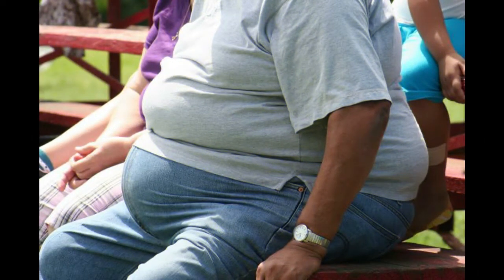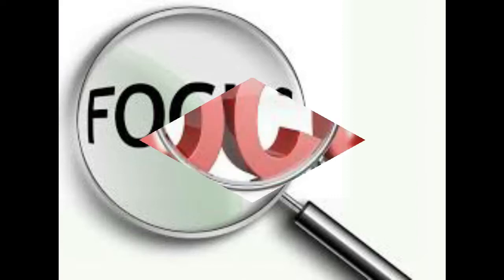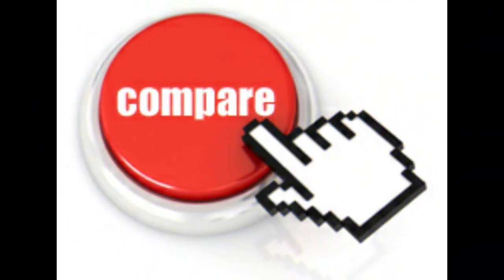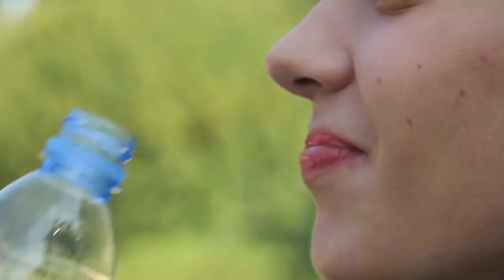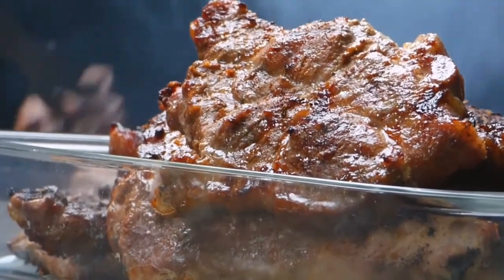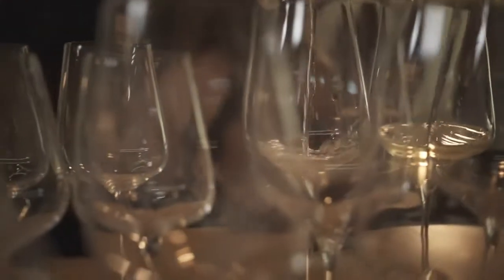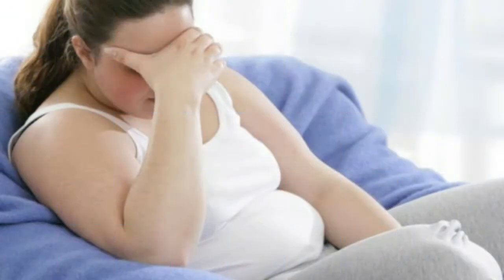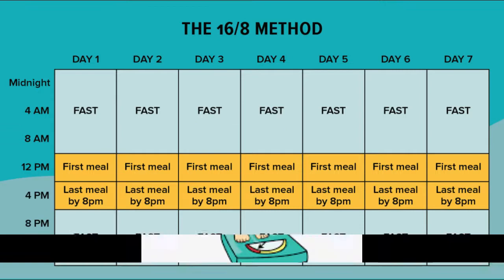How To Loose "BELLY FAT" In Just 18 Minutes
How To Loose "BELLY FAT" In Just 18 Minute

if you are seeking help to transform your body in a fast and easy way.
you will get the best results 100% sure.